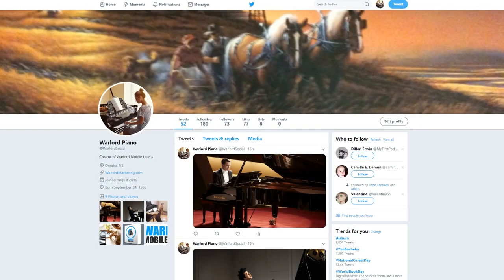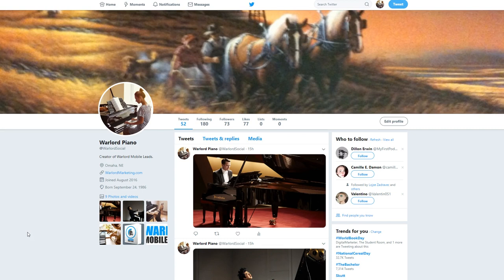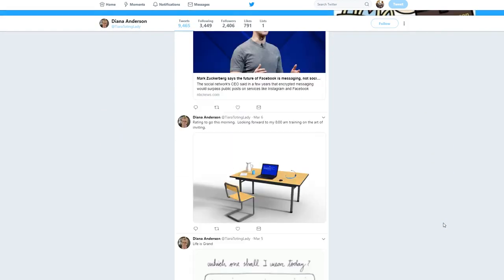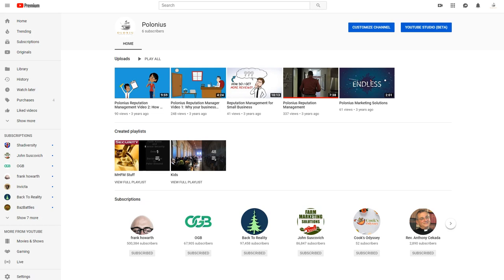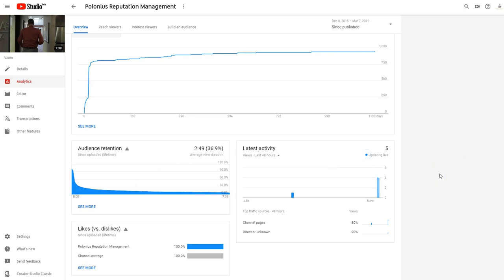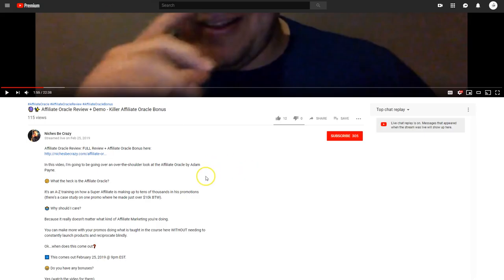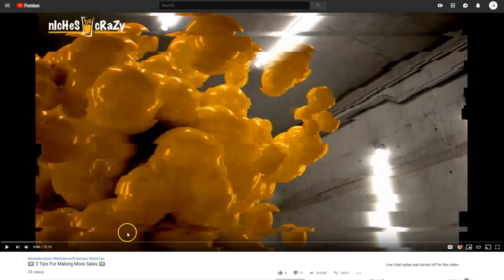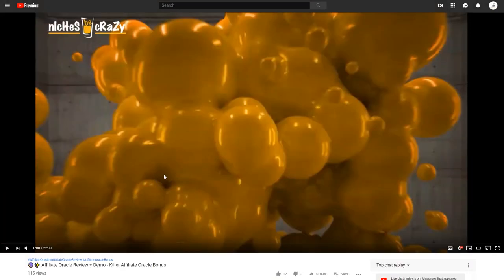How To Use Youtube And Twitter Marketing Strategy To Grow and Scale Your PERSONAL BRAND